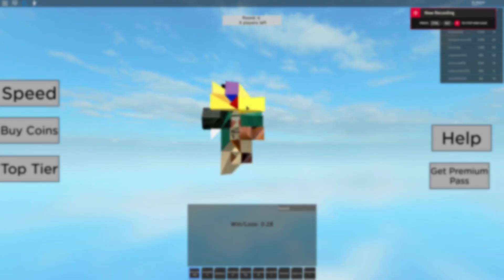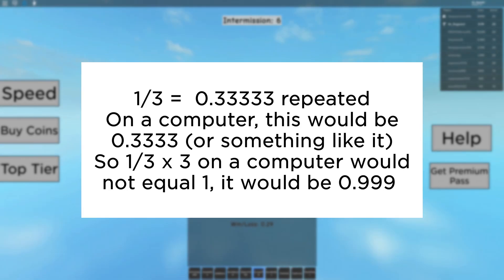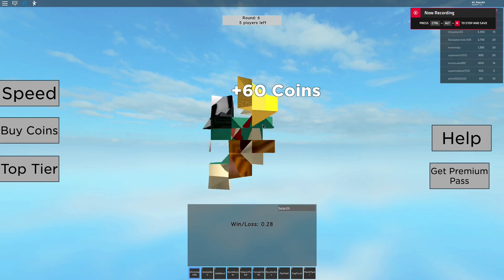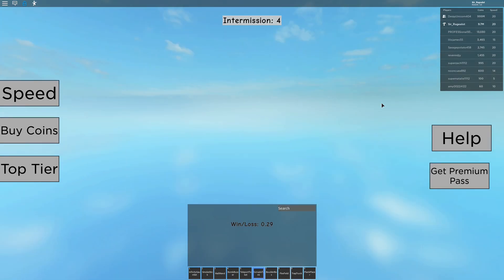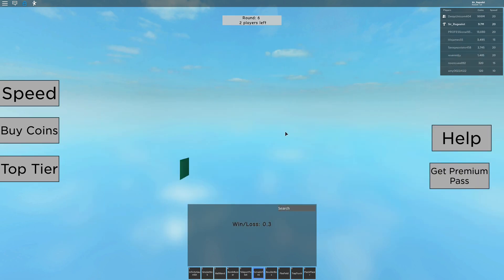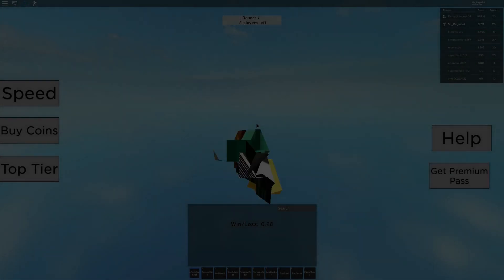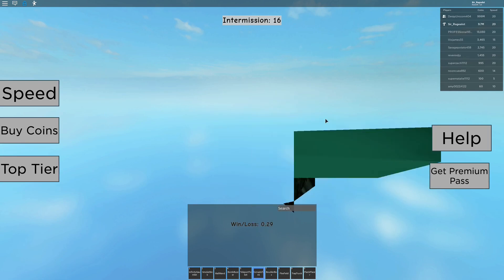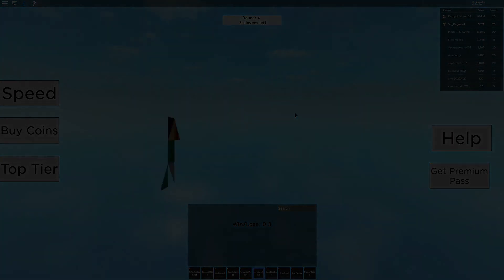INSANE ROBLOX GLITCH and the Fundamental Flaw of Computers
In this video, I explain this very interesting experience that happened to me while playing Color Chaos, a game that I made. I flew so far away from spawn that my character practically disintegrated. This is actually an example of floating-point errors on computers, which is really cool. I hope you enjoy!

MAn5FqdtZIG-3Gsp4z

VaMQKxAdv0BA-LoUryn